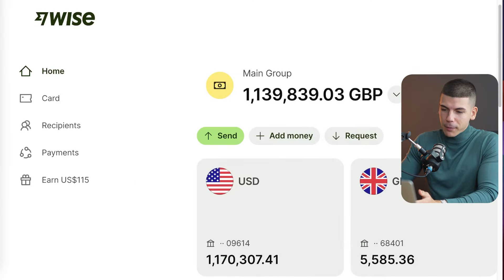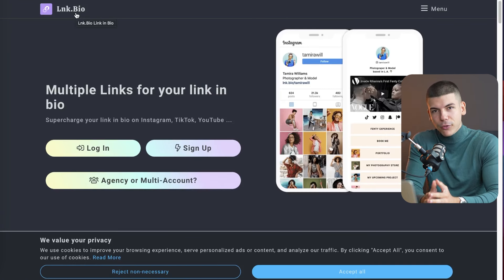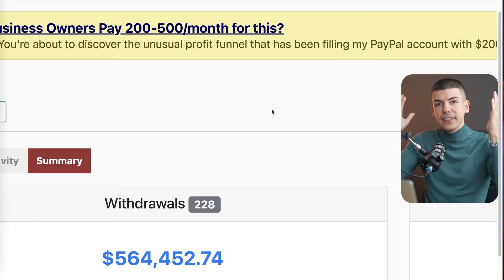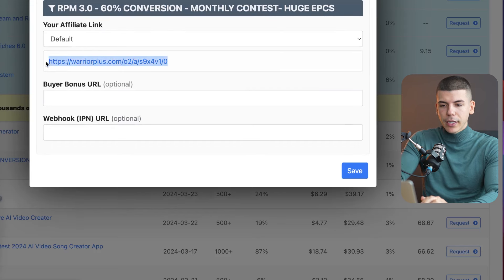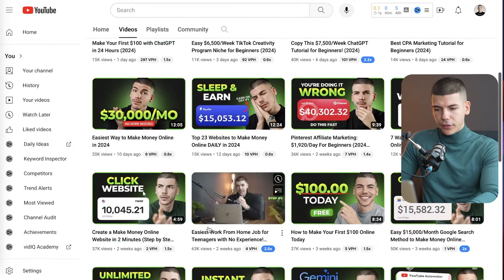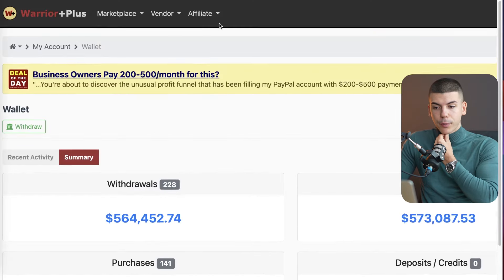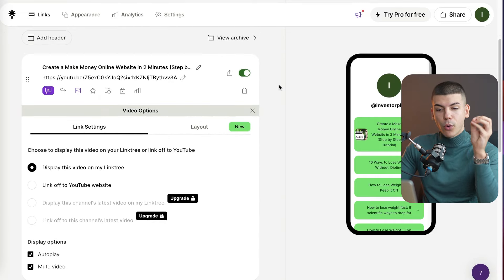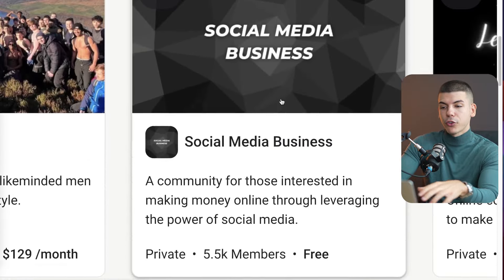Earn $900/Day AI Side Hustle for Beginners (Affiliate Marketing 2024)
As a part of this community, you can win prizes worth up to $8,000 a month, get free access to courses and coaching programs worth $4,250 a month, and talk directly to me, and hundreds of other entrepreneurs from around the world.

Bonuses will expire on Monday.